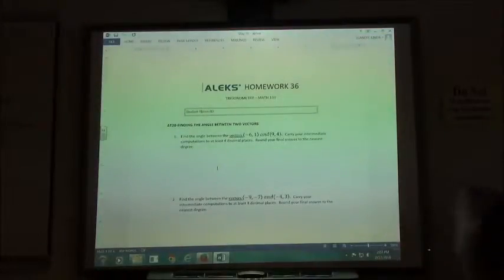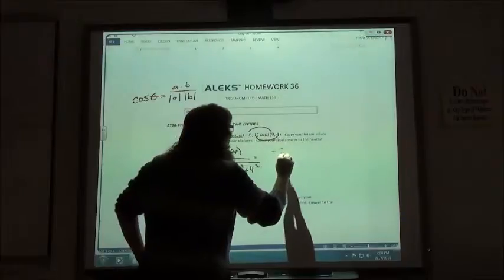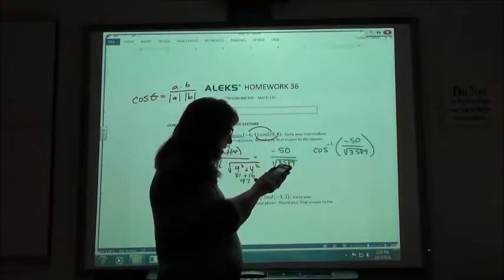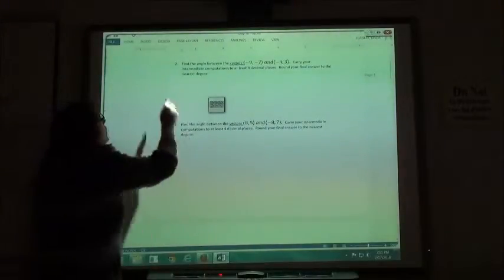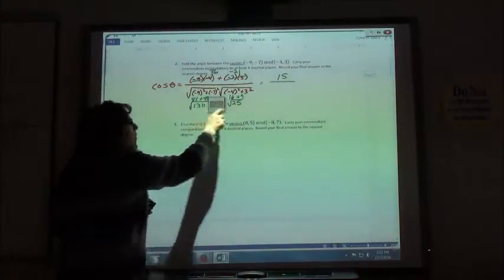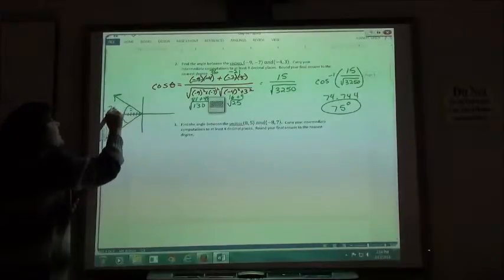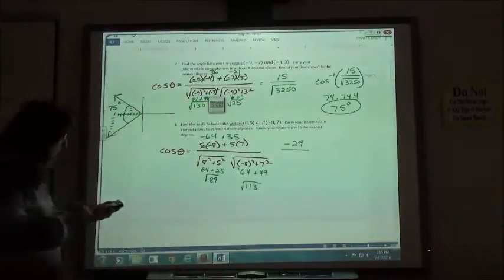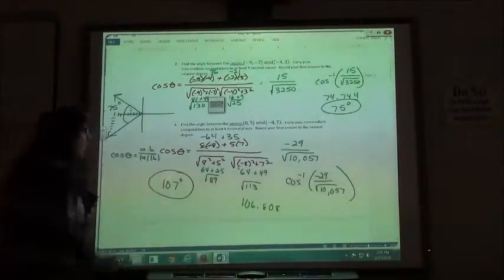T AT20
College Alg.